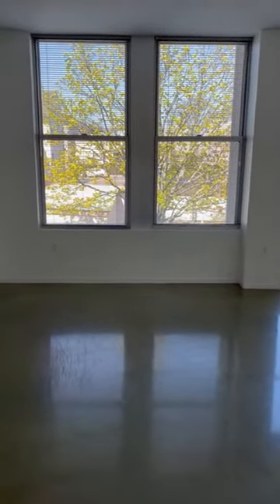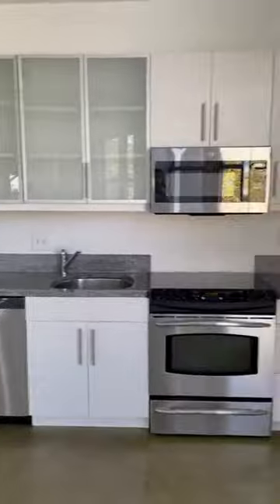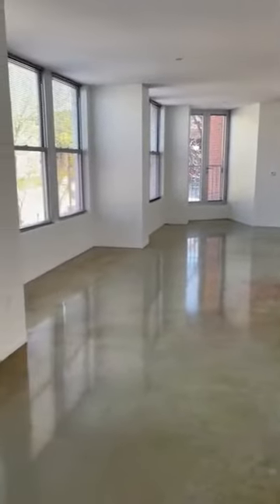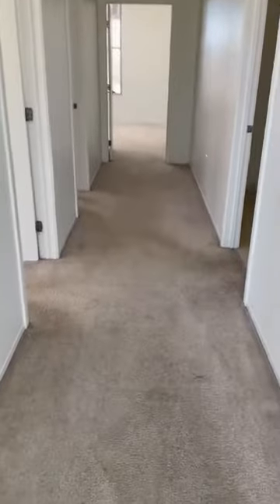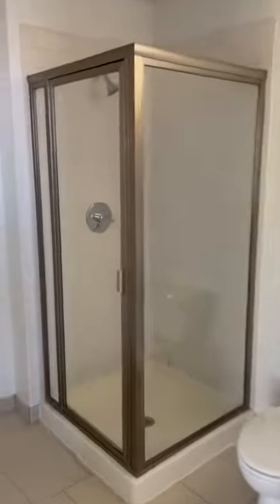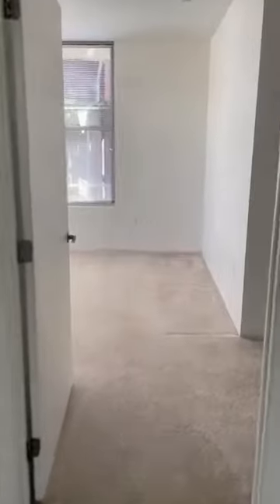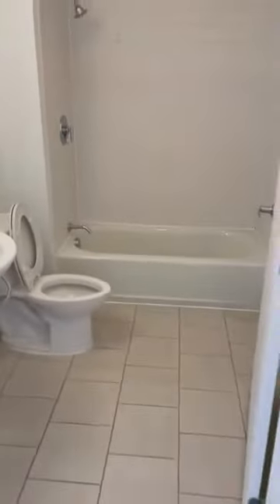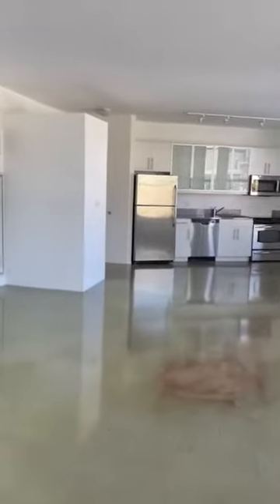Apartment 201 Three Bedroom